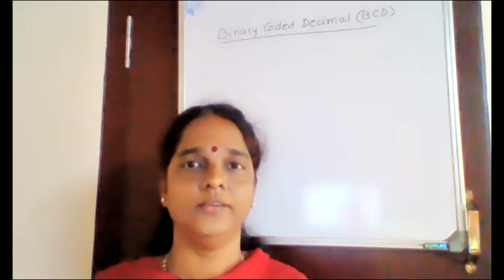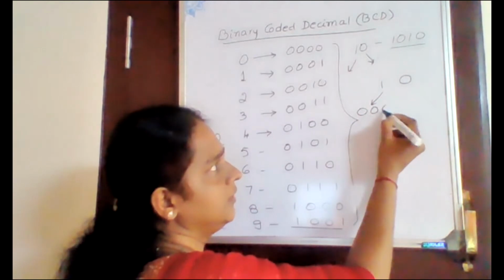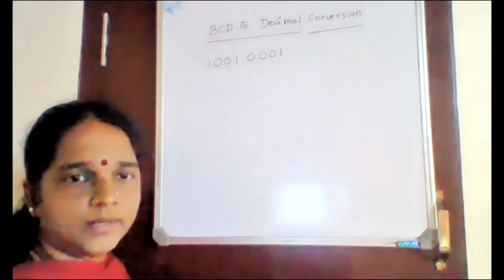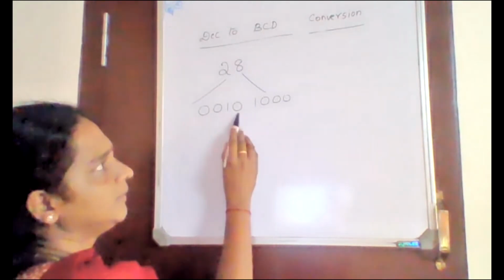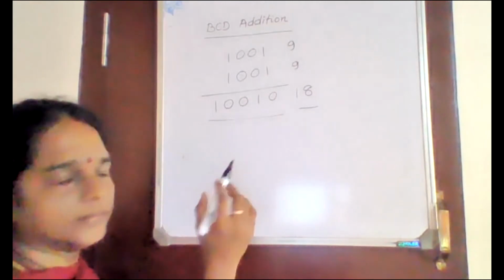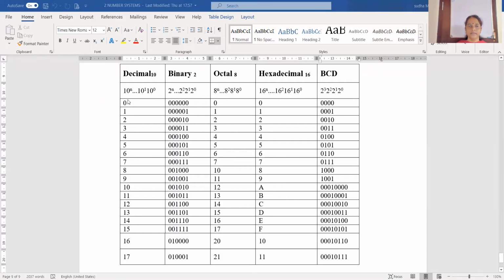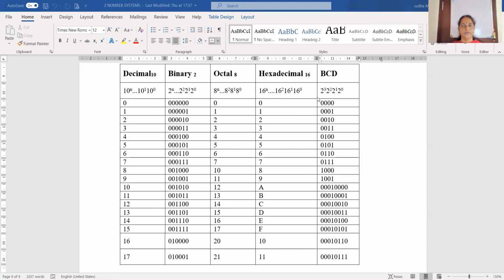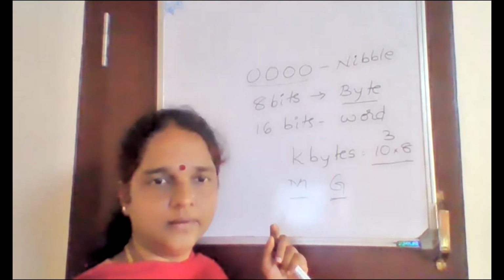1 13 DE BCD